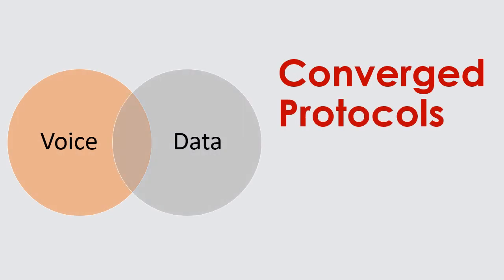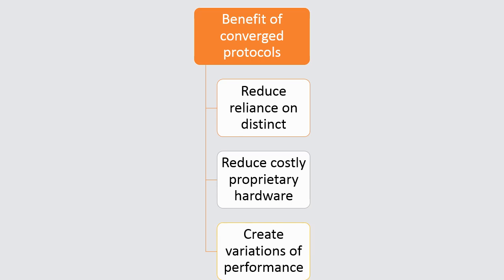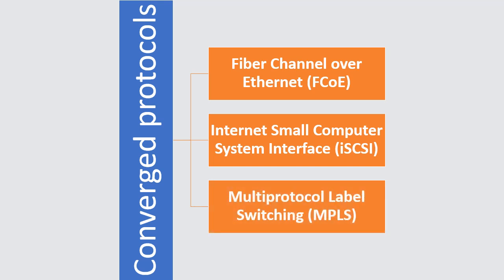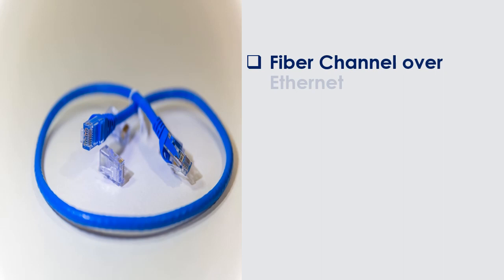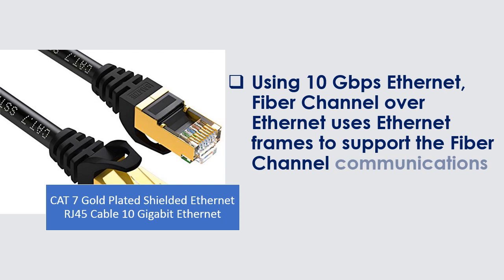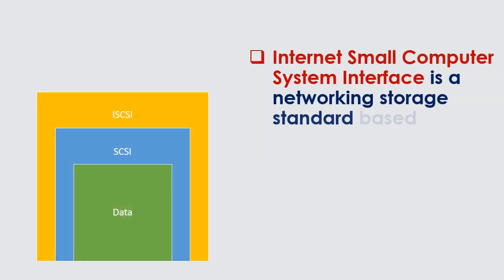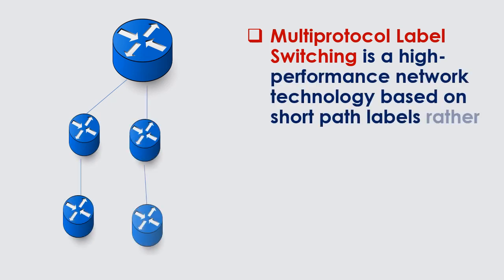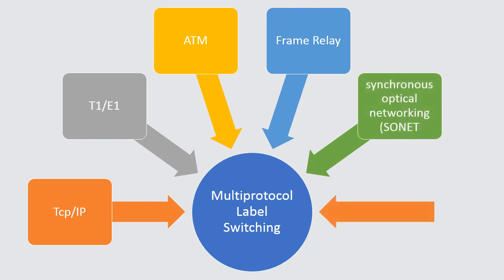CISSP Series - 68 : Converged Protocols (CISSP IT-Tutorial)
Certified Information Systems Security Professional (CISSP)
Domain 4:Communication and Network Security
Implement secure design principles in network architectures
The term converged meaning  that the two protocols became one
Converged protocolsmerge proprietary protocols with standard protocols.
The benefit of converged protocols  are Reduce reliance on distinct
, Reduce costly proprietary hardware, Create variations of performance
Some common examples of converged protocols are
Fibre Channel over Ethernet (FCoE): Fibre Channel solutions usually need
separate fiber-optic cabling infrastructure to deliver network data-storage
options, such as a storage area network (SAN) or network-attached storage
(NAS). Fibre Channel is useful because it allows for high-speed file transfers
achieving 128 Gbps and today reaching 256 Gbps. Fibre Channel over Ethernet (FCoE) was developed to facilitate Fibre Channel to work more
efficiently, while using less expensive copper cables over Ethernet connections.
Using 10 Gbps Ethernet, FCoE uses Ethernet frames to support the Fibre
Channel communications.
Internet Small Computer System Interface (iSCSI): iSCSI is often viewed as a
low-cost alternative to Fibre Channel. It is also a networking storage standard, but
based on IP. It facilitates connection of a remote storage volume over a network as if the device were attached locally. The iSCSI transmits SCSI commands over IP networks and performs like a virtual SATA (or SCSI) cable.
Multiprotocol Label Switching (MPLS): MPLS is a high-throughput, highperformance
network technology that directs data across a network based on
short path labels rather than longer network addresses. Compared with IP routing
processes, which are complex and take a longer time to navigate, MPLS saves
significant time. Using encapsulation, MPLS is designed to handle a wide range
of protocols. An MPLS network can handle T1/E1, ATM, Frame Relay, synchronous
optical networking (SONET), and DSL network technologies, not just TCP/
IP and compatible protocols.